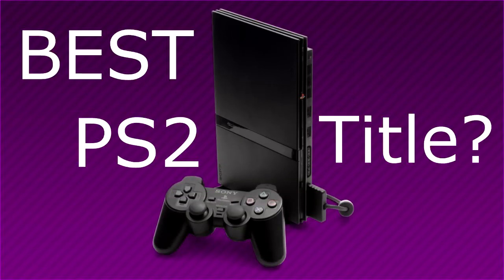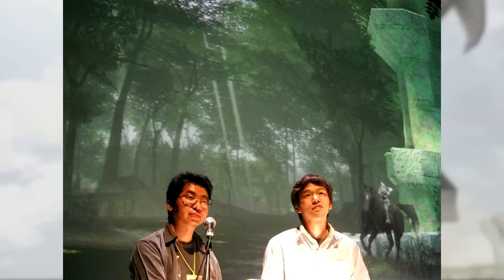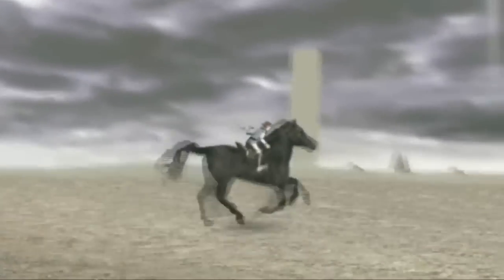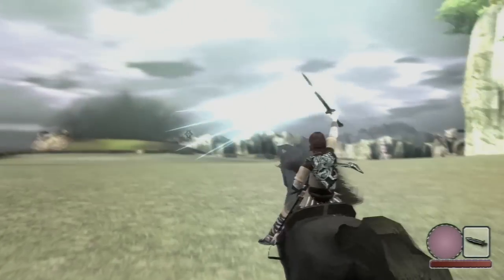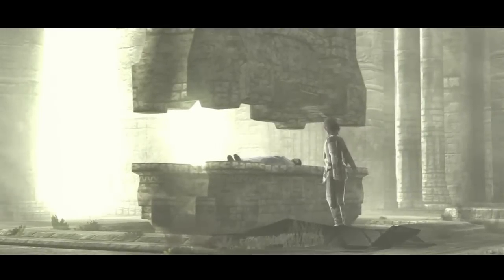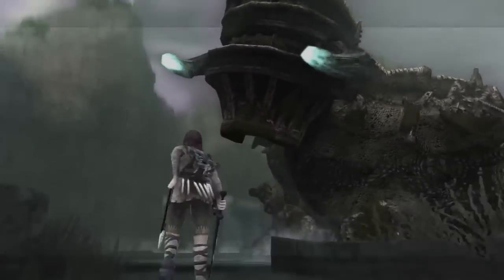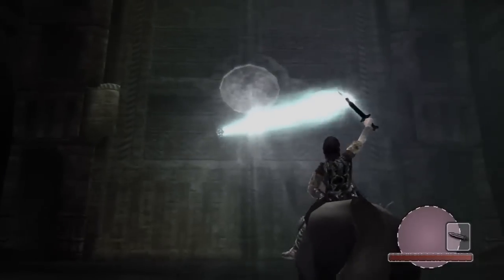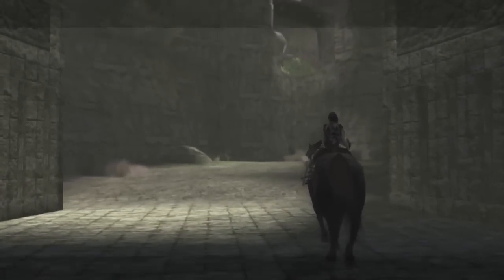Shadow of the Colossus Retrospective - Game Facts!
Check out our retrospective look at Shadow of the Colossus in this week's episode of Game Facts!